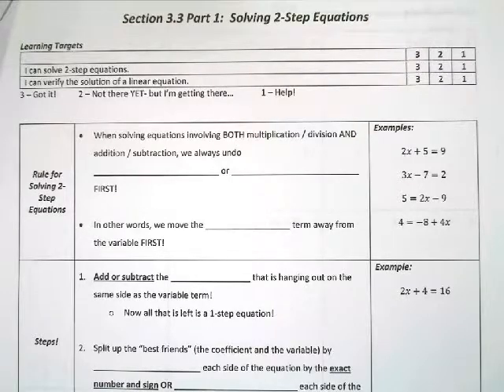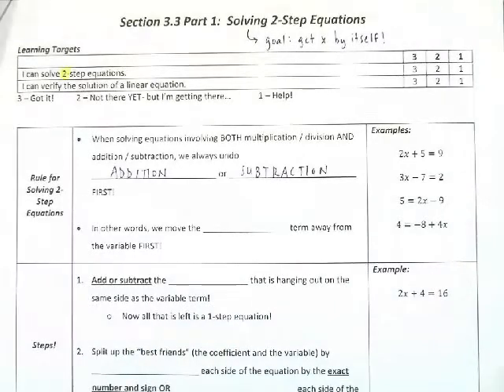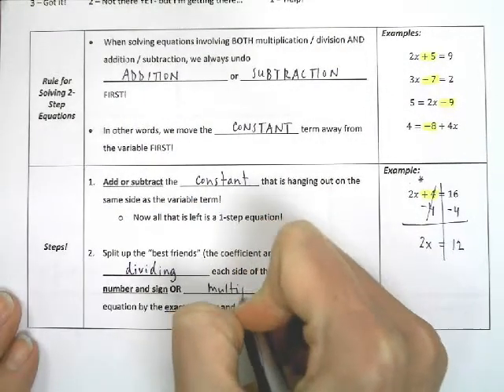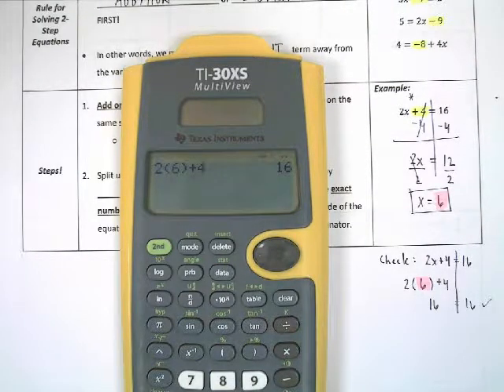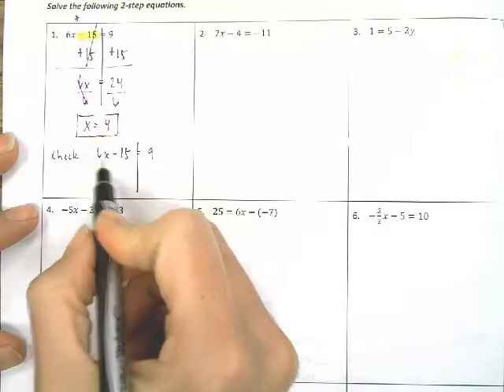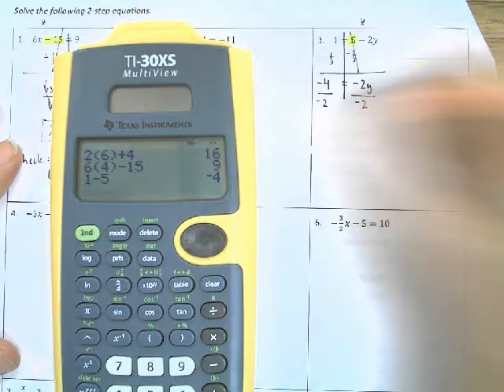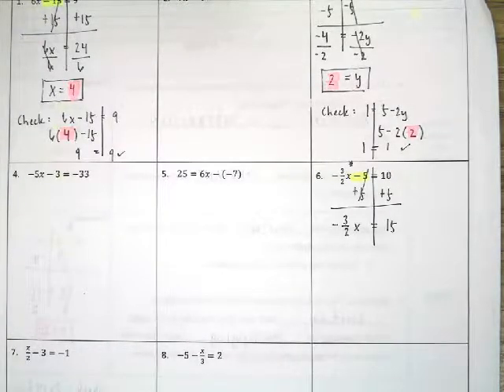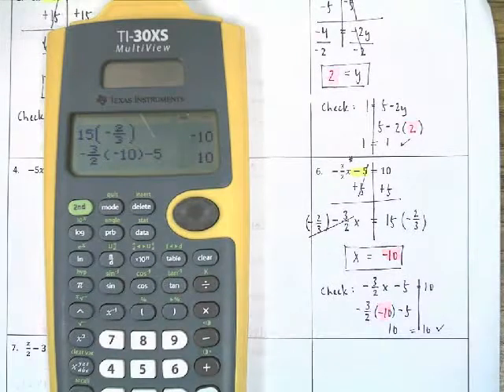Section 3.3 Part 1 Video